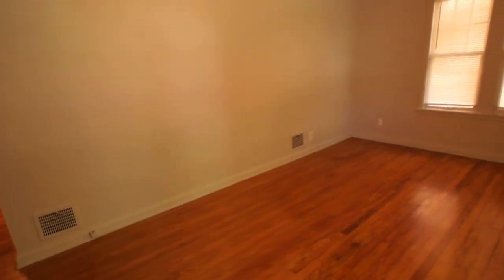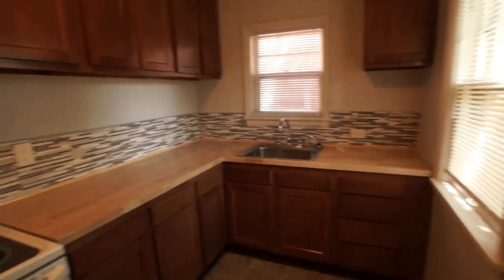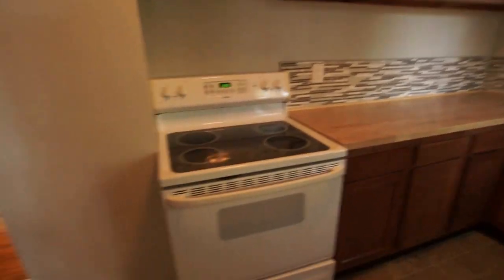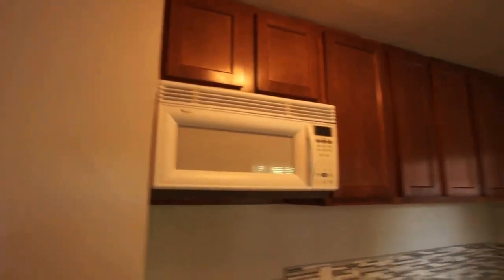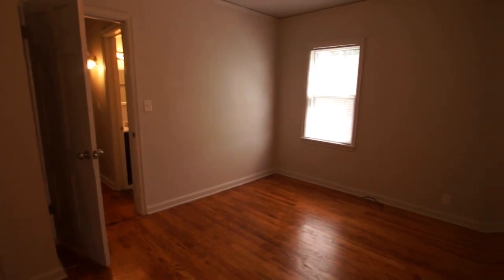1019 S 35 AV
Duplex, Midtown, For Rent, for Lease, 2 bedroom, Hardwood floors, Please contact Certified Property Management (CPM): Phone: , Snail Mail: 5015 Dodge St, Suite 1, Omaha NE 68132